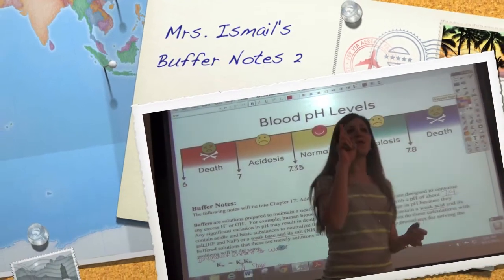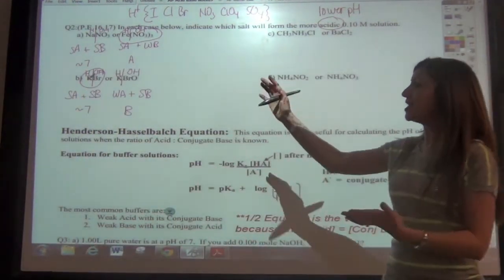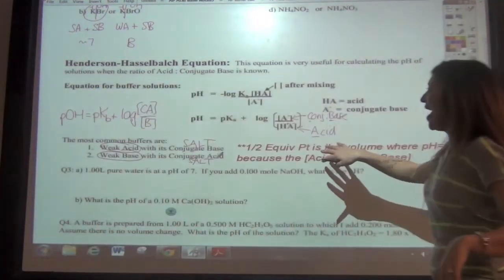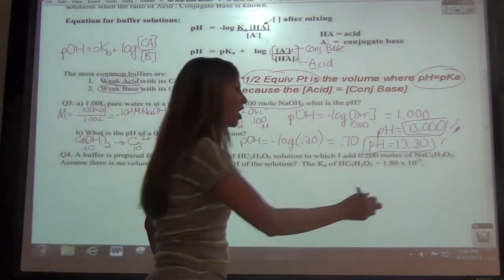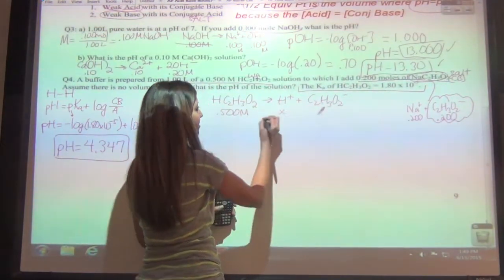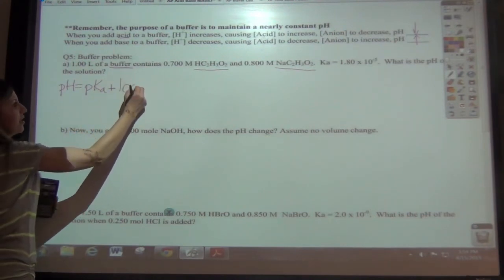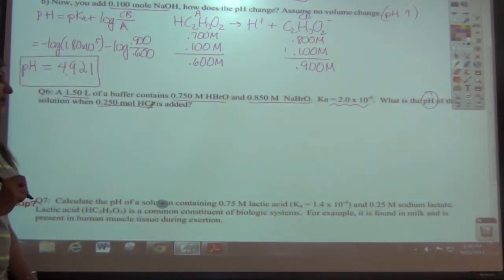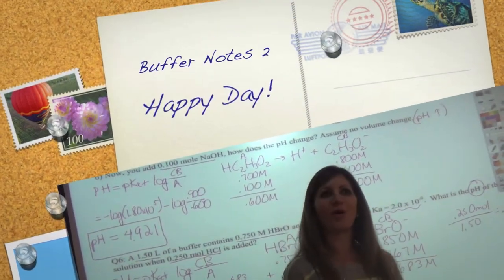Mrs. Ismail's Buffer Notes 2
A Class lecture video featuring buffers.
0:00 What is a buffer
1:00 Is the salt more acidic?
5:28 Memorizing Henderson-Hasselbach
9:18 Calculating pH of a Strong Base (review)
12:24 Q4 Henderson-Hasselbach
20:06 Q5 Buffer problem + add strong base
24:00 Q6 Buffer problem + add strong acid
AP/Honors Chemistry